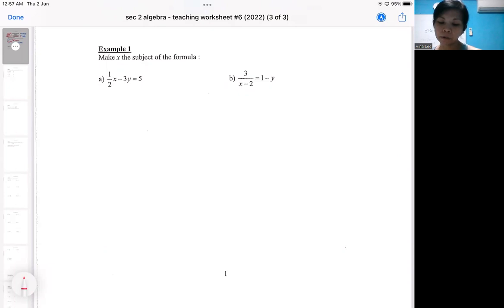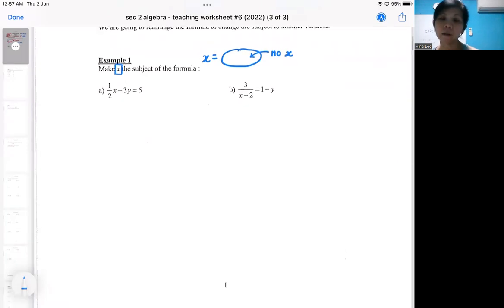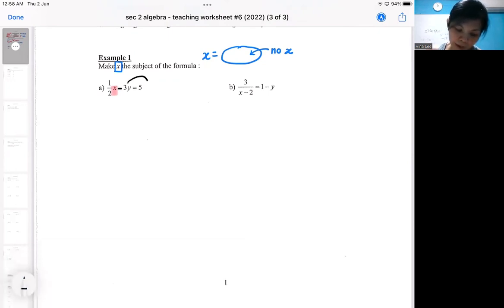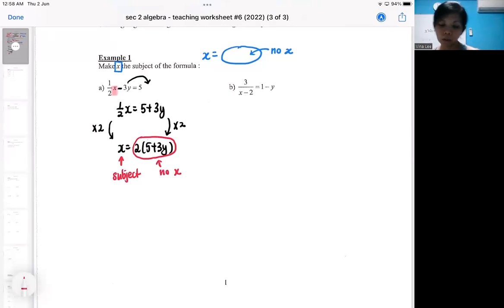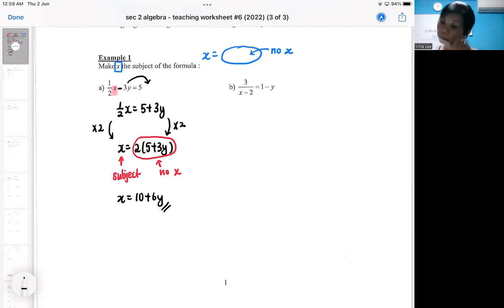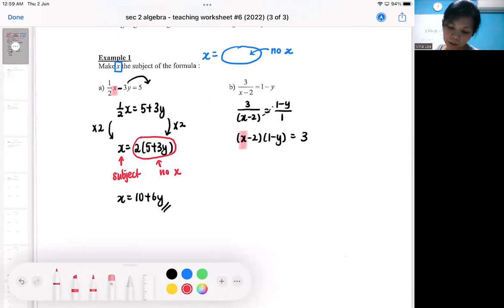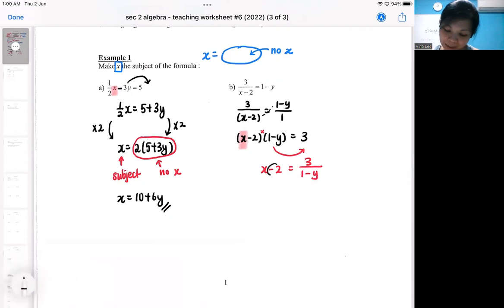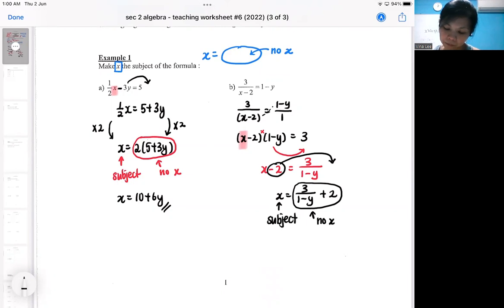subject manipulation example 1